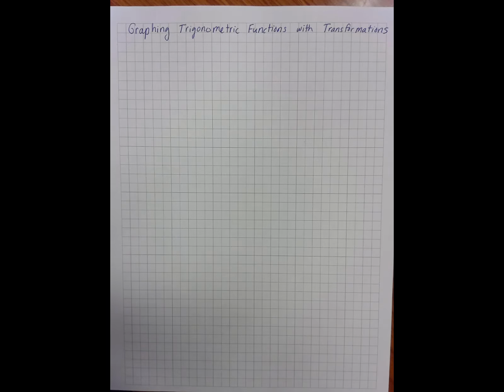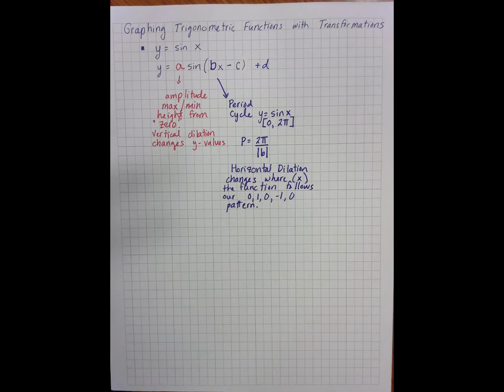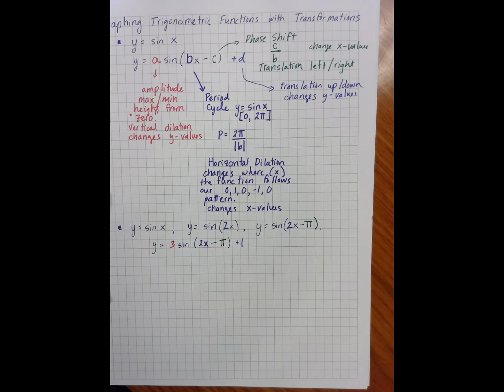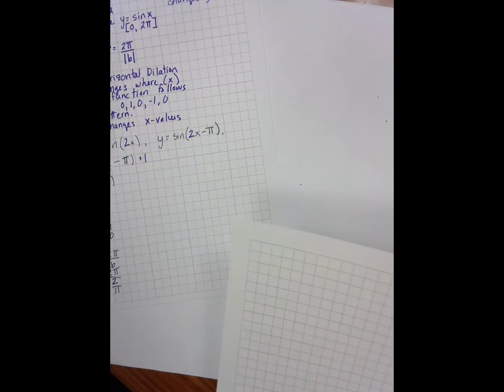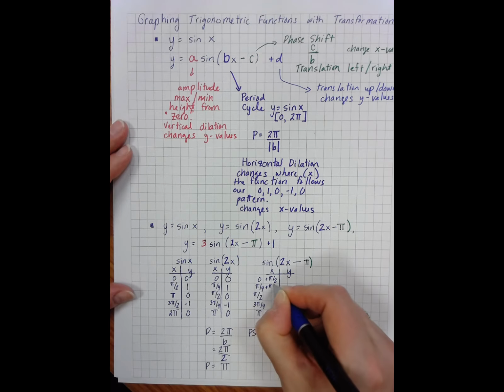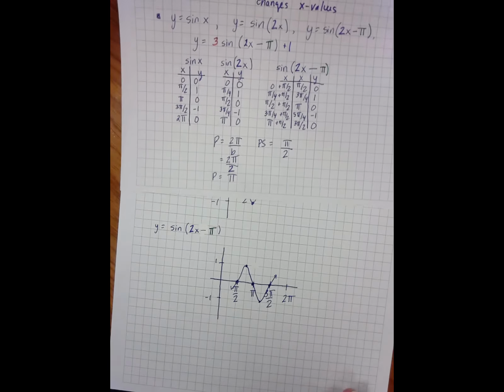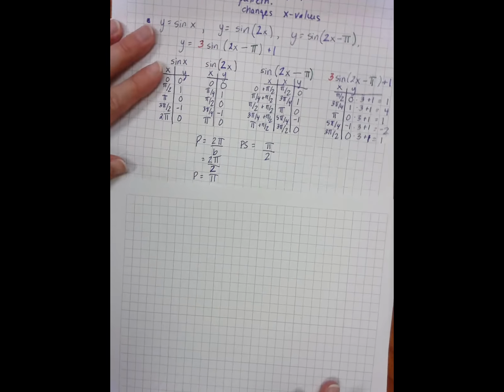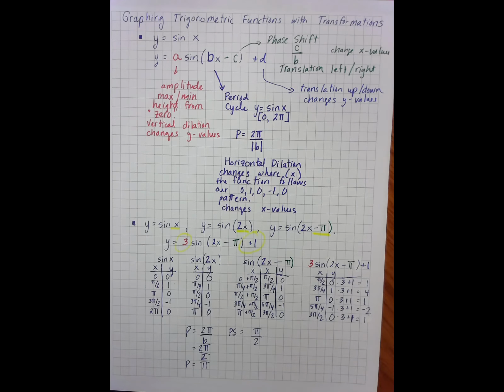Math 3 - Module 7.1 Graphing Trigonometric Functions with Transformations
0:10 Introducing sine functions y = a sin (bx - c) + d
1:10 a (amplitude)
1:58 b (period)
3:08 c (phase shift)
3:40 d (vertical translation)
5:51 Example 1
6:42 Example 2
10:08 Example 3
14:10 Example 4